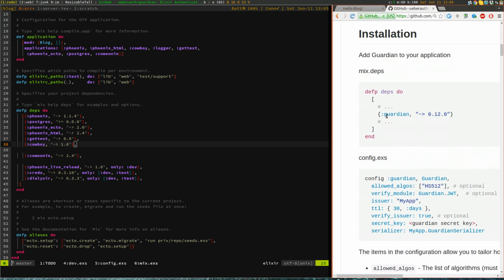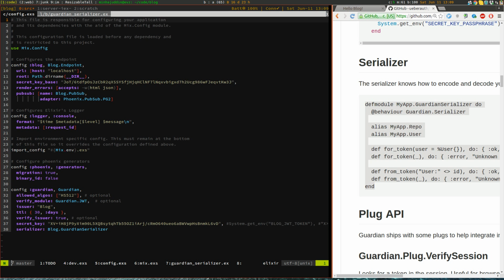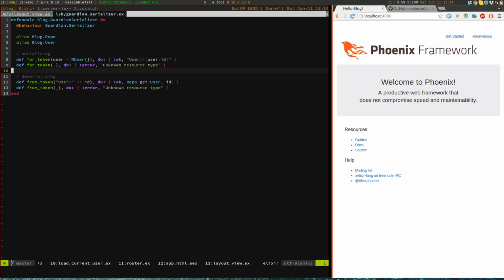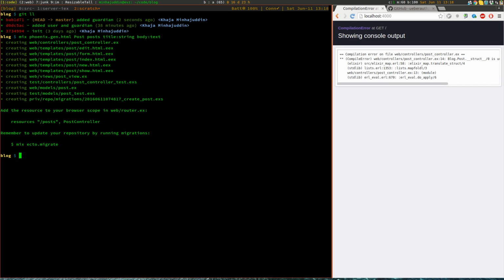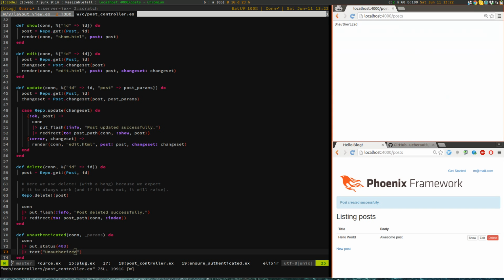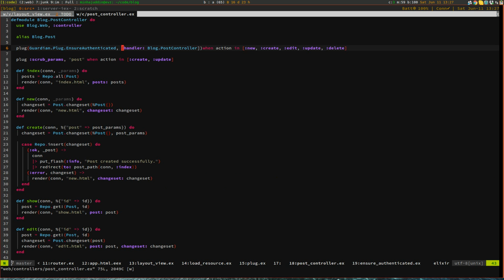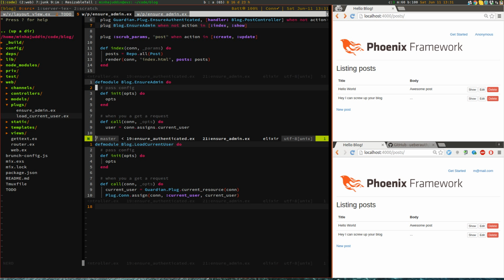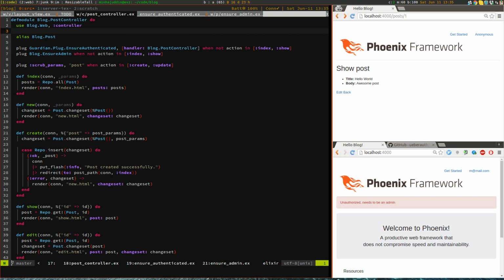How to setup Authentication / Authorization in a Phoenix application - Authorization - 3 / 4